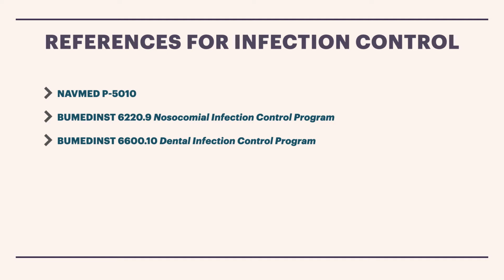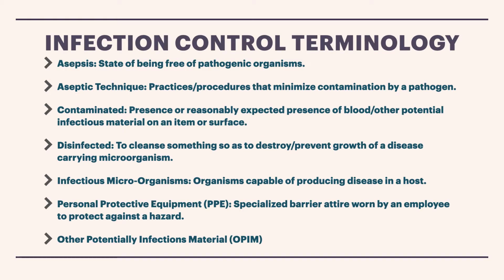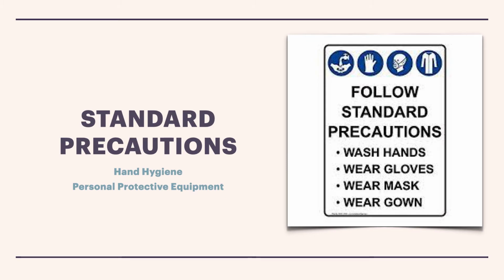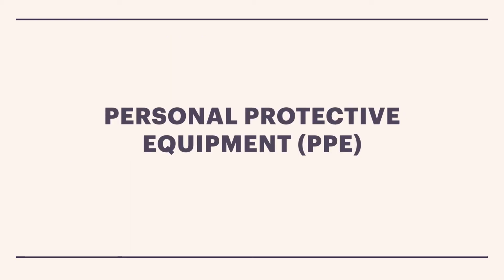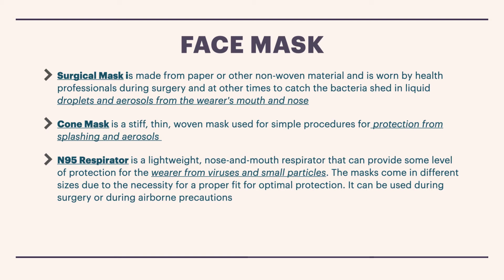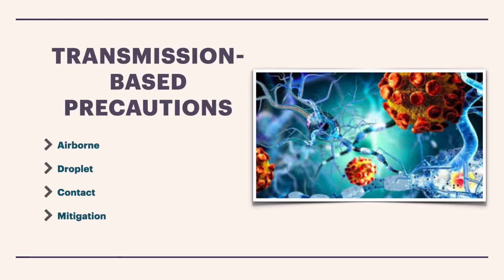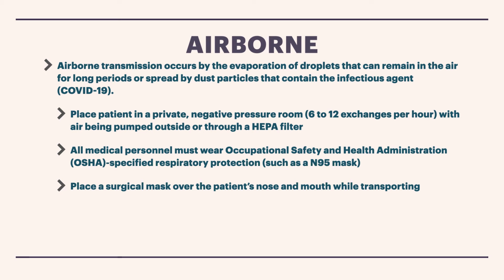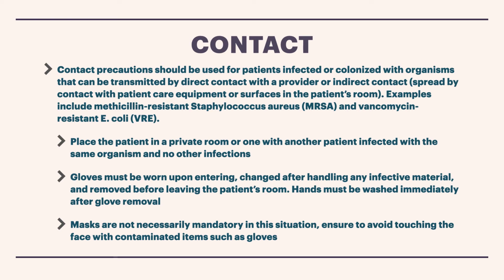NAVEDTRA 14295 CH9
Standard precautions and infection control procedures.